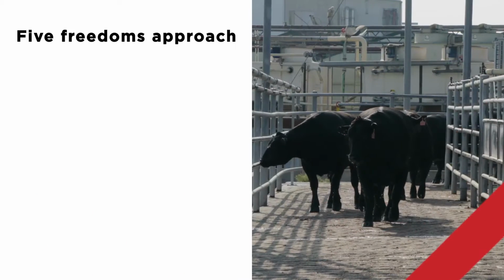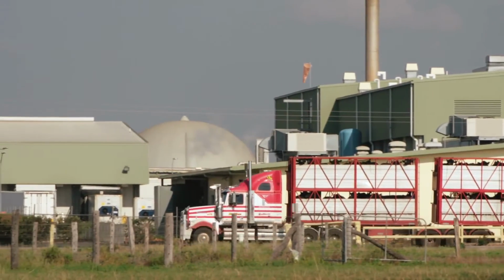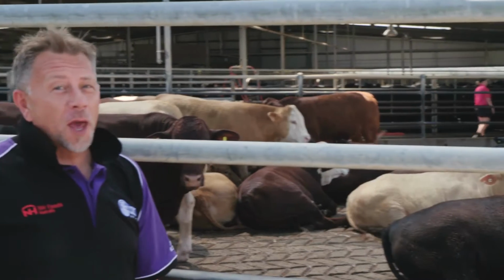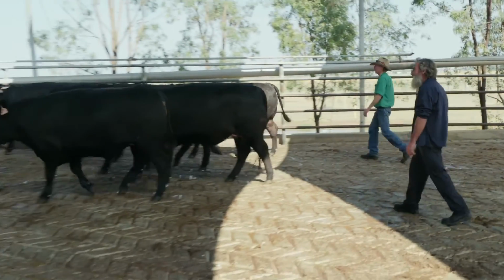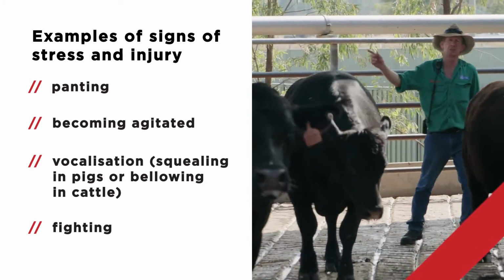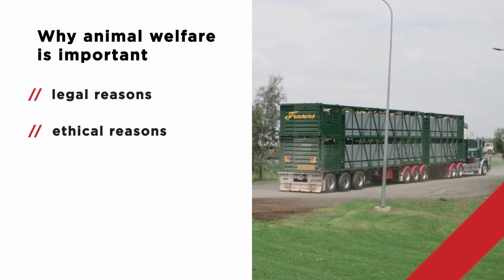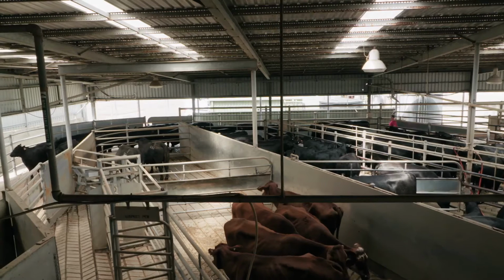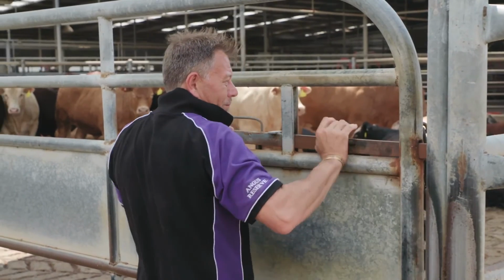Animal Welfare EDIT 04 120118